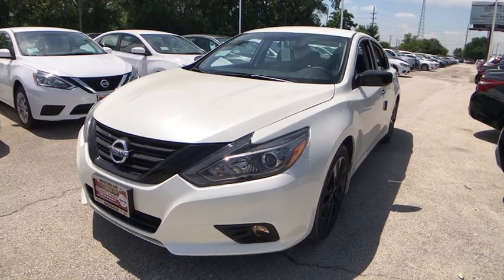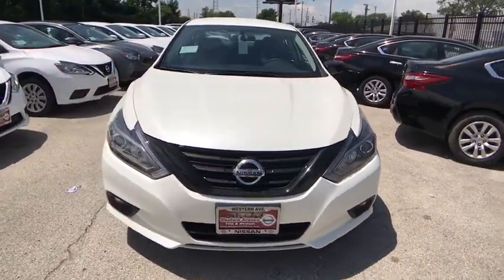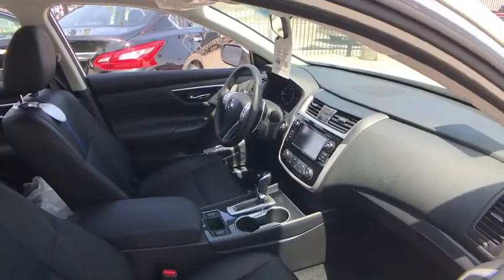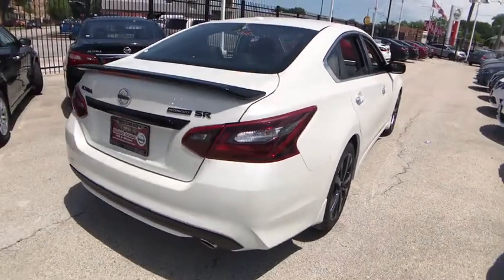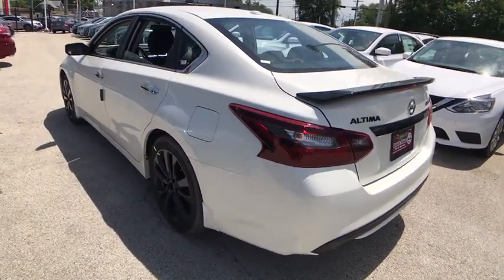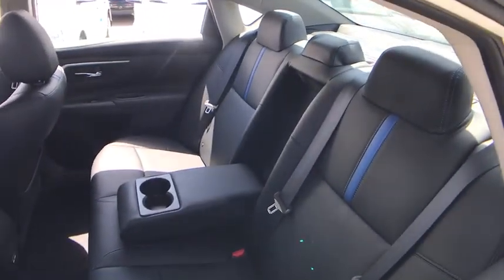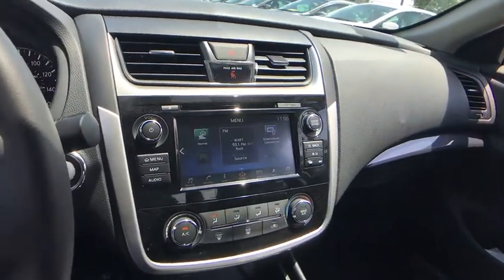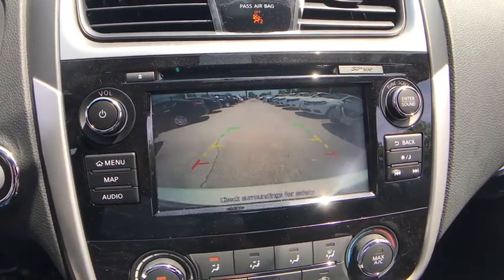2018 Nissan Altima Chicago, Matteson, Oak Lawn, Orland Park, Countryside IL 80509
Pearl White [LISTING TYPE] 2018 Nissan Altima available in Chicago, Illinois at Western Ave Nissan. Servicing the Matteson, Oak Lawn, Orland Park, Countryside IL area.
2018 Nissan Altima 2.5 SR - Stock#: 80509 - VIN#: 1N4AL3AP5JC281243

Boasts 37 Highway MPG and 26 City MPG! This Nissan Altima boasts a Regular Unleaded I-4 2.5 L/152 engine powering this Variable transmission. SPORT INTERIOR, PRIMA-TEX APPOINTED SEAT TRIM, SPORT INTERIOR, CLOTH SEAT TRIM, PEARL WHITE.* This Nissan Altima Features the Following Options *[Z66] ACTIVATION DISCLAIMER, [L94] MIDNIGHT EDITION CARPETED FLOOR MATS/TRUNK MAT, [K01] SR MIDNIGHT EDITION -inc: unique seat design, black Altima rear emblem, black SR rear emblem and black rear license plate finisher, Heated Front Seats, Outside Black Mirror Caps, Remote Engine Start, Midnight Badge, Black Sport Spoiler, NissanConnect w/Navigation Featuring Apple CarPlay and Android Auto, 7 color audio display and Nissan navigation system w/voice guidance and Nissan voice recognition for navigation and audio, Wheels: 18 Unique Gunmetal w/(K01) Exclusive Midnight Edition, Black V-Motion Grille, SiriusXM Satellite Radio, SiriusXM Traffic & Travel Link, fuel prices, weather, movie listings, stock info and sports, [H92] REAR USB PORT, [B10] SPLASH GUARDS, Window Grid Antenna, Wheels: 18 x 7.5 Machined Aluminum-Alloy, Vinyl Door Trim Insert, Variable Intermittent Wipers, Valet Function.* Stop By Today *Stop by Western Ave Nissan located at 7410 S. Western Ave., Chicago, IL 60636 for a quick visit and a great vehicle!